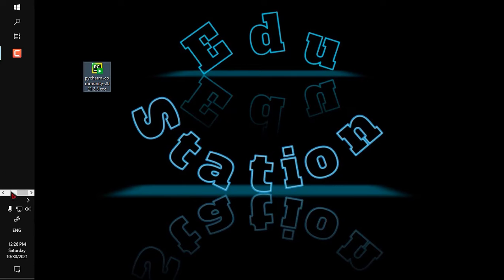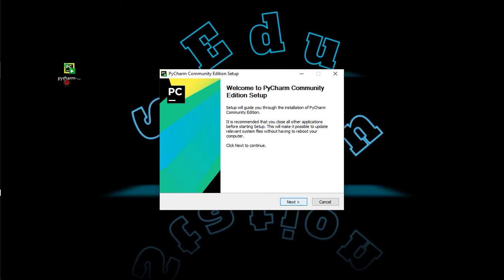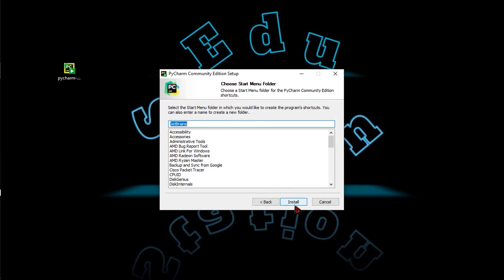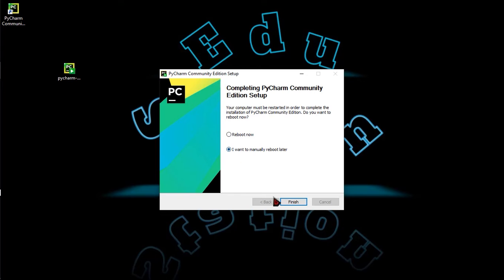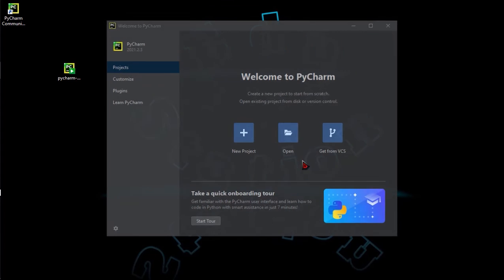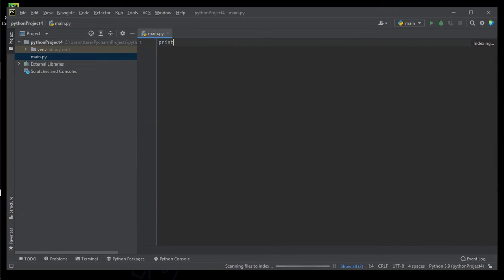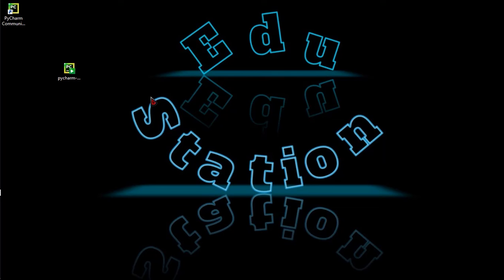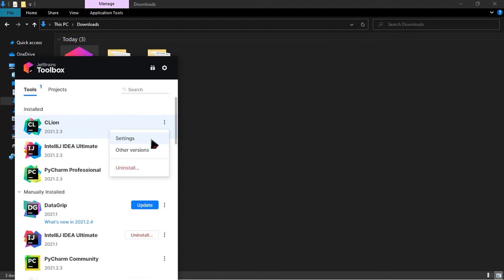how to install pycharm IDE 2021 latest version on windows 10 64-bit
At this video you will learn how to install pycharm ide latest version on windows 10 in simple way. and start coding and learning python and follow me on this course

Also, if you didn't install python on your windows 10 then you can check this video:

Stay tuned for the course's material and upcoming videos, Don't forget to subscribe and hit the like button if you find it useful and you have learnt somethin and this just to make me continue in publishing such awesome videos that take me a time.

Also here is my patreon account if you want to support me or buy me a coffee and also you will get use of the subscription privileges and download the related cheat sheets and material for each published video.